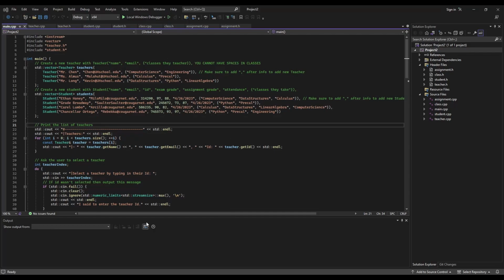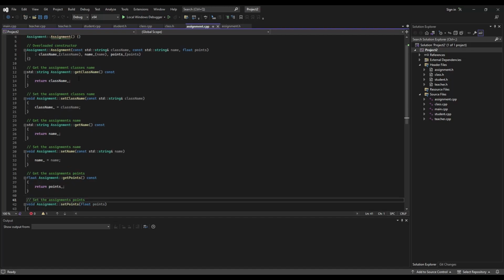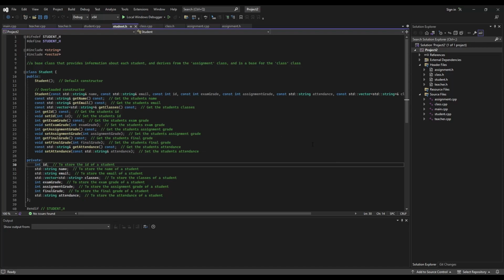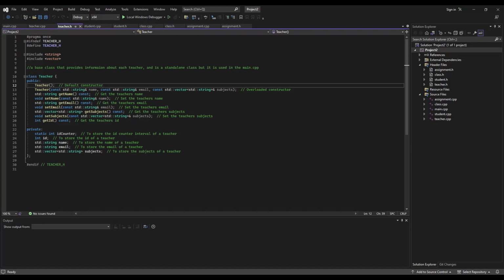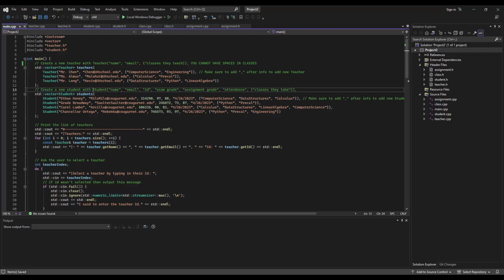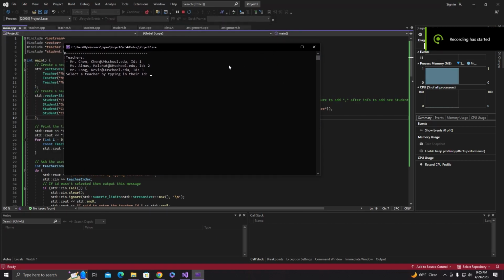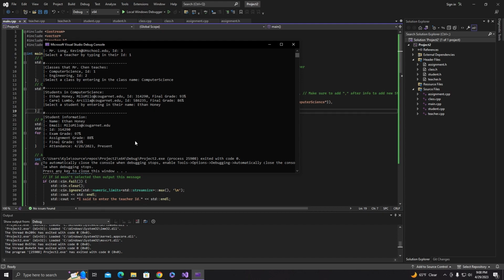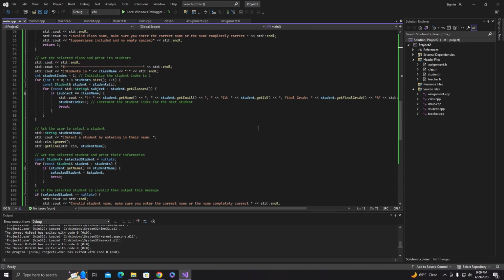Project 2 Final Report Video